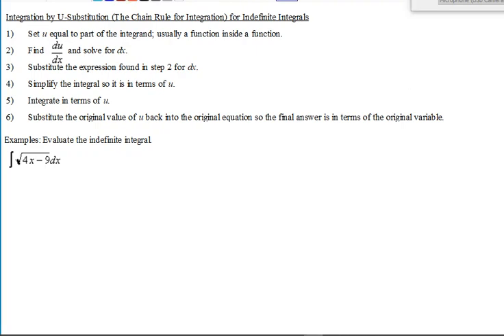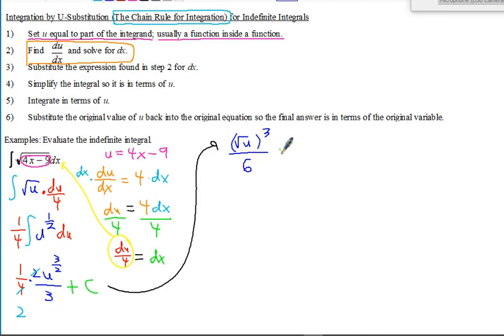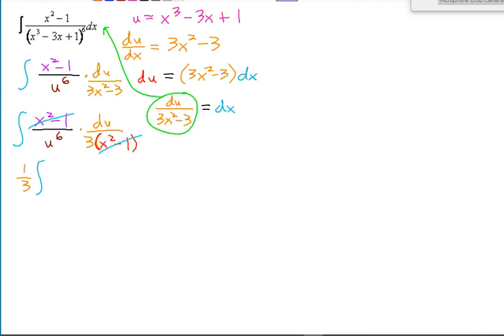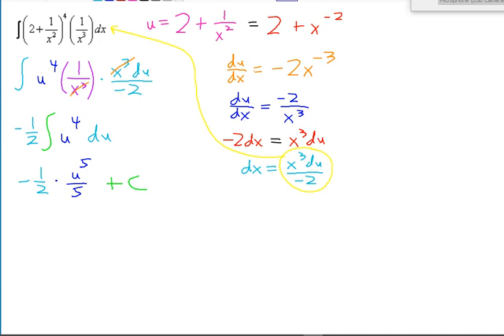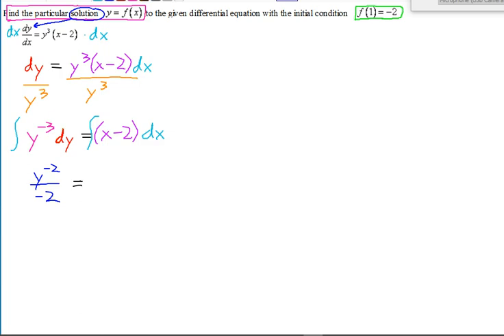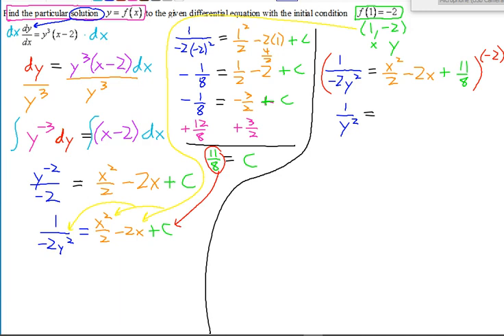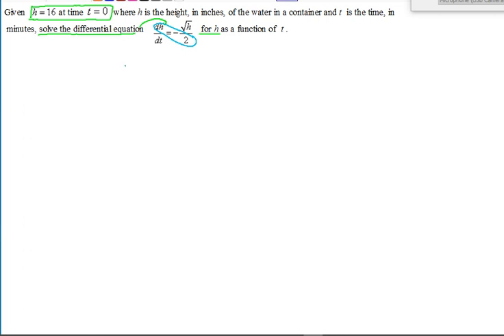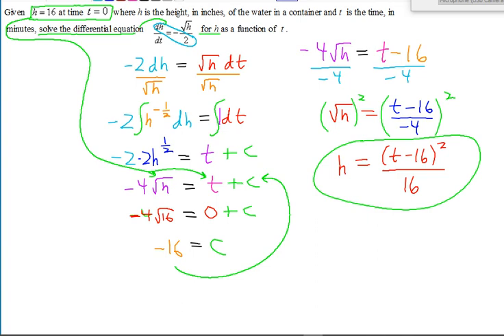AP Calculus Notes Integration by U Substitution for Definite Integrals and Separation of Variables